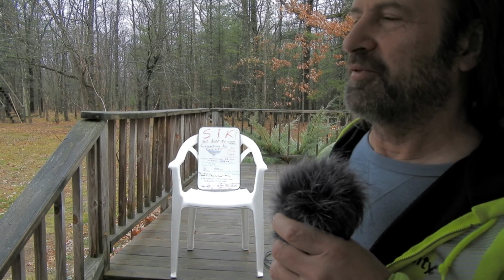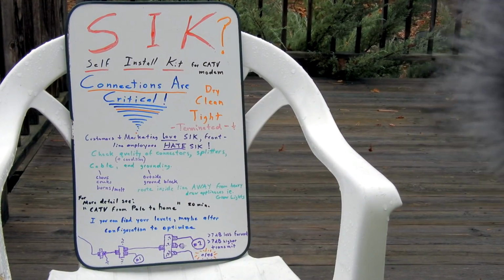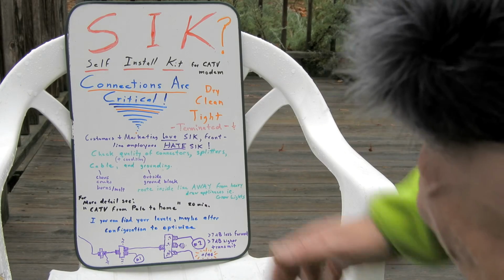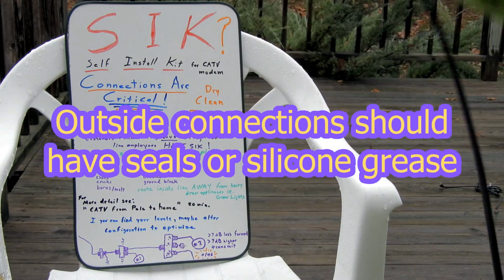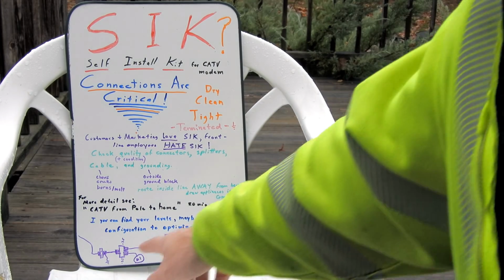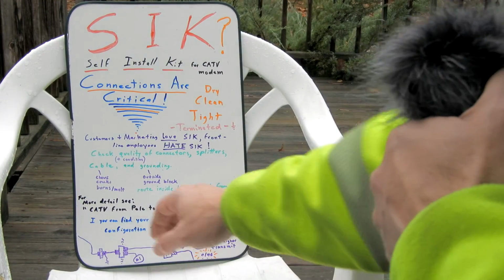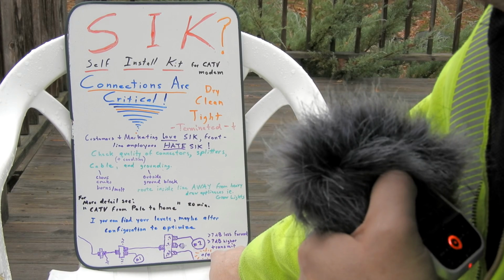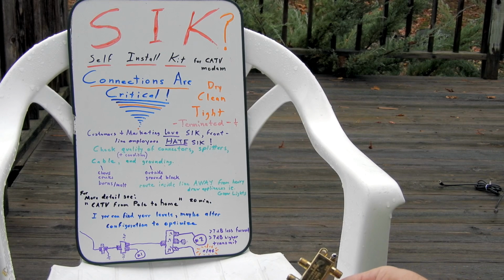Self Install Kit? Here's Some Tips!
This short video is for those attempting to perform their own CATV install via a Self Install Kit. And to point out some problem areas that could require additional attention. This is NOT an equipment hook-up guide per se, but a premises CATV wiring pre-install inspection guide. Front-line employees know that a substandard install can result in substandard service and sometimes SIK customers will continue to avoid a service call and at the same time bad-mouth the poor performance of the service.